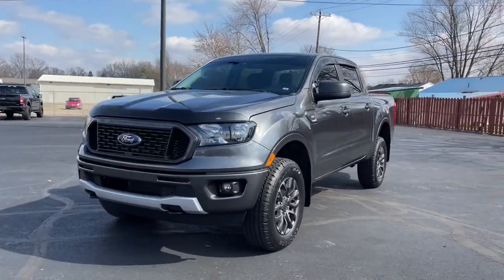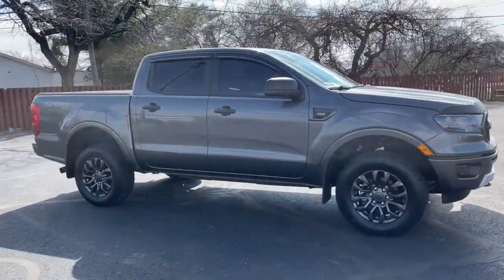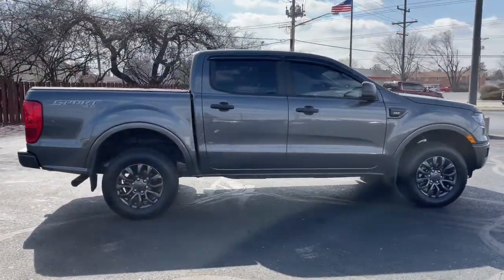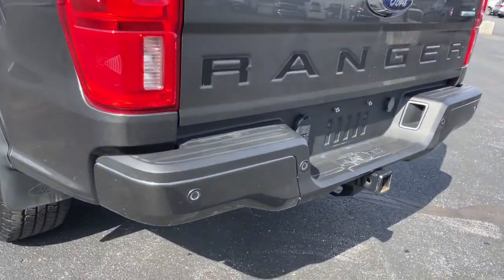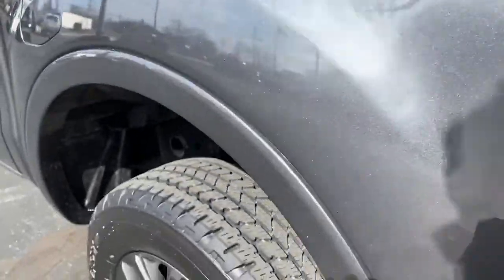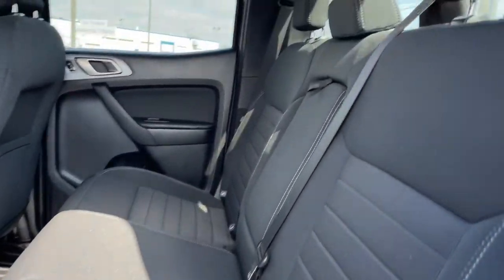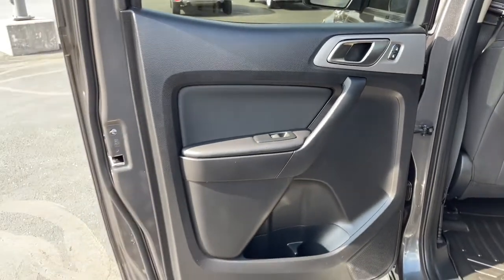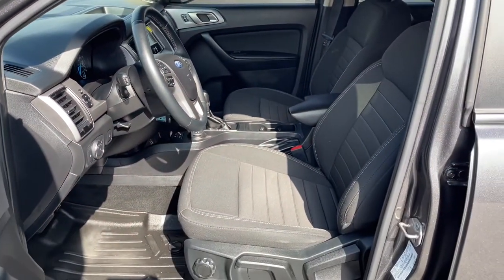2020 Ford Ranger Columbus, Reynoldsburg, Westerville, Dayton, Springfield, OH 25971A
Magnetic Metallic Used 2020 Ford Ranger available in Columbus, Ohio at Dick Masheter Ford. Servicing the Reynoldsburg, Westerville, Dayton, Springfield, OH area.
Used:
New:
2020 Ford Ranger XLT - Stock#: 25971A - VIN#: 1FTER4FH4LLA11473

Magnetic Metallic 2020 Ford Ranger Clean CARFAX. CARFAX One-Owner. XLT 4WD 10-Speed Automatic EcoBoost 2.3L I4 GTDi DOHC Turbocharged VCT 4WD.Recent Arrival!